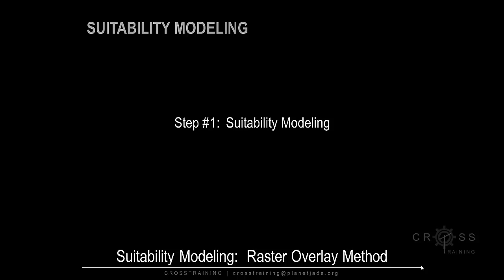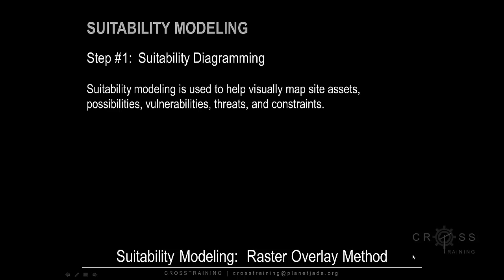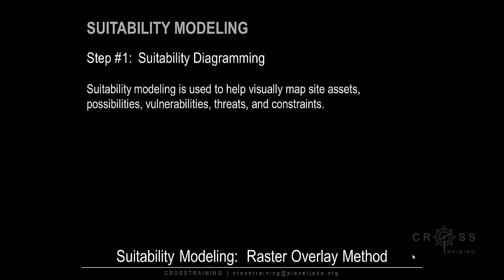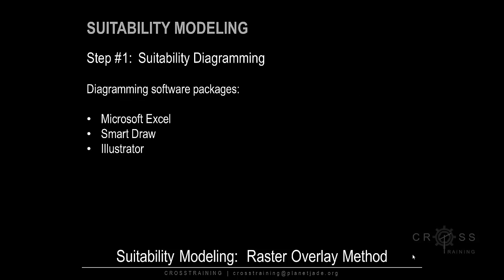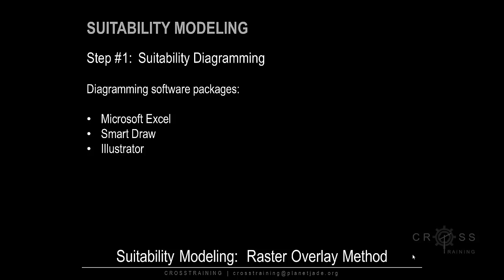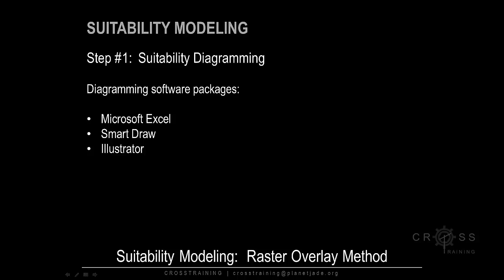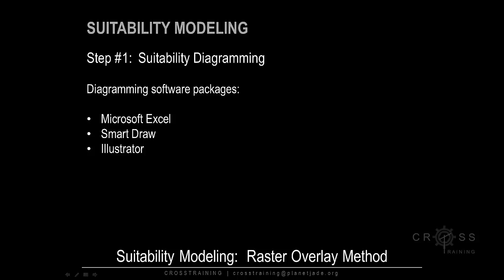Step #1 - Suitability Diagramming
Thinking about the analysis process by mapping first.  Sevearl software are available for creating such diagrams.